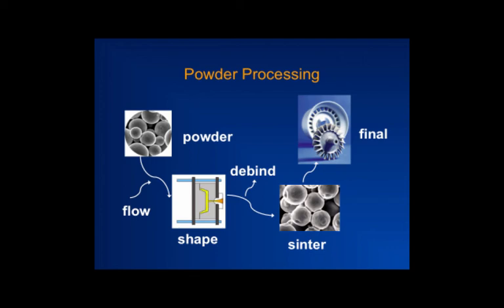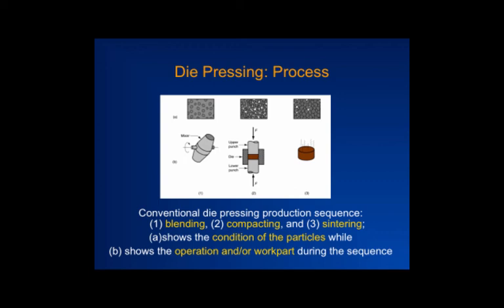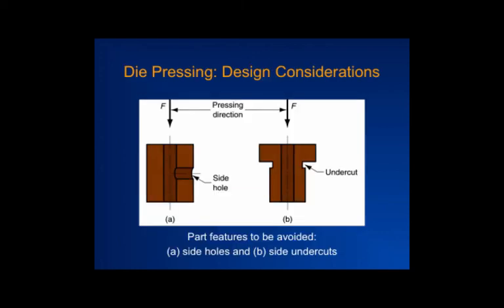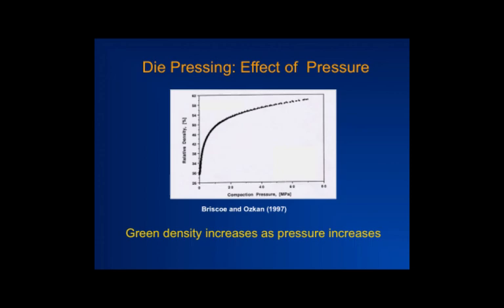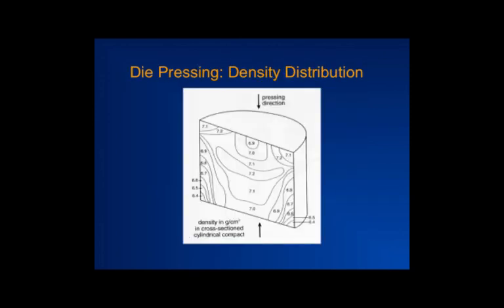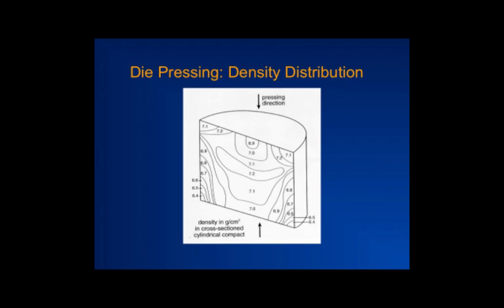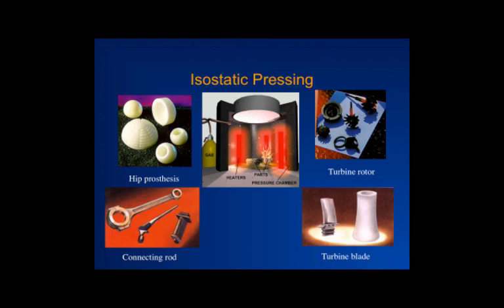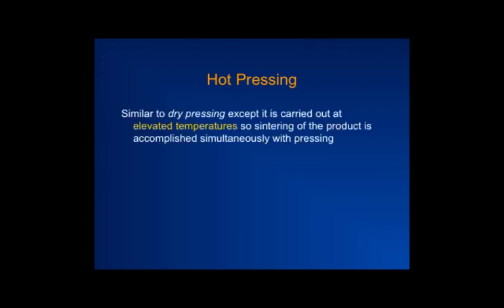IE534 Powder Processes Part 1